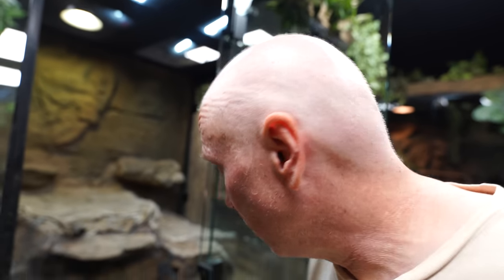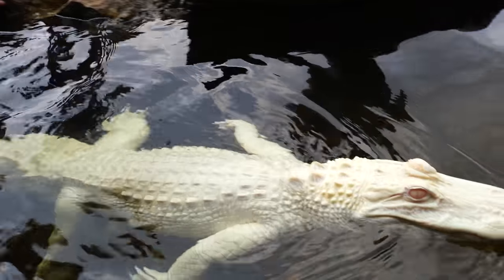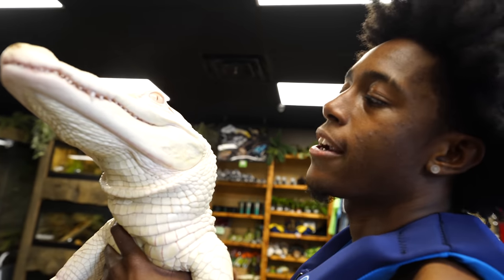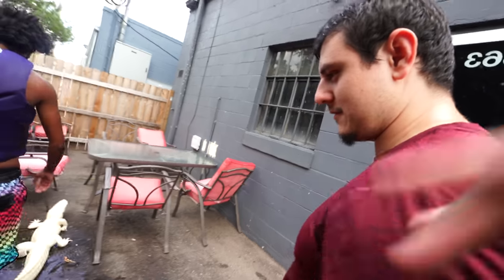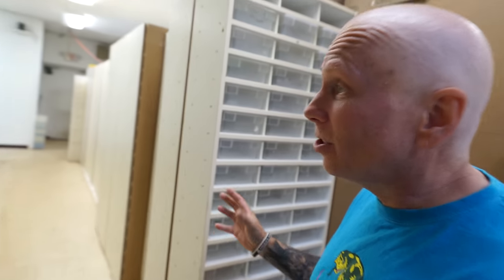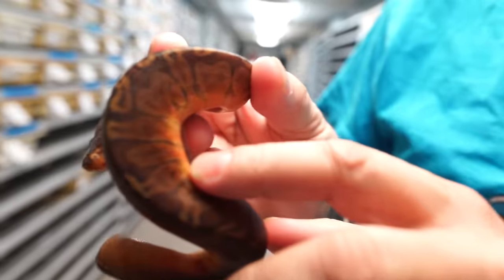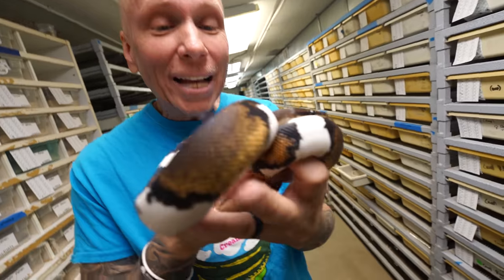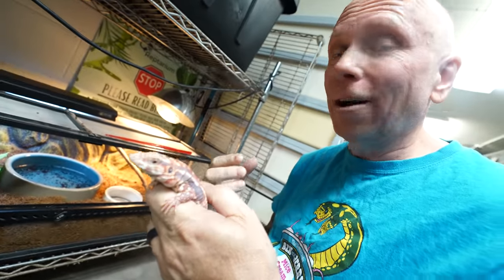I Took My Albino Alligator Swimming!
Salt, my Albino Alligator, goes for a swim in our outdoor Koi pond at the Aquarium!
Meet me at in September in Orlando! Buy passes at AnimalConUSA.com